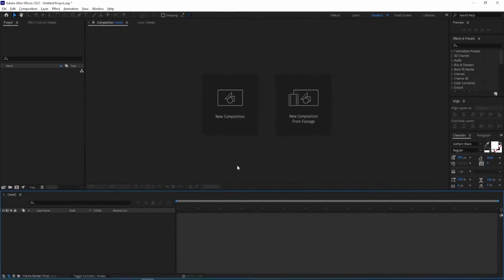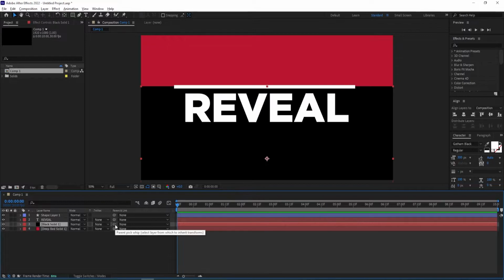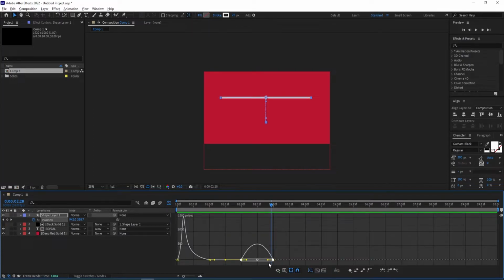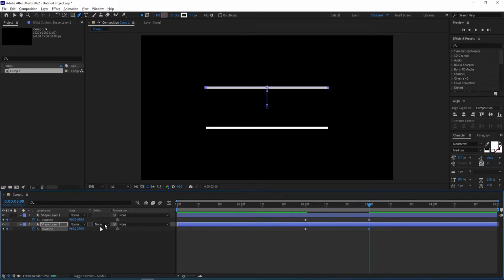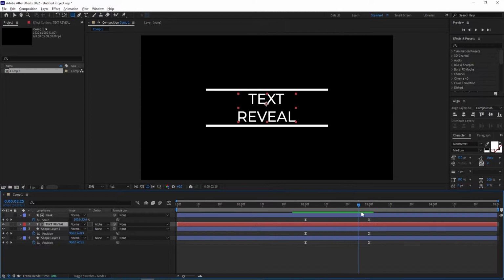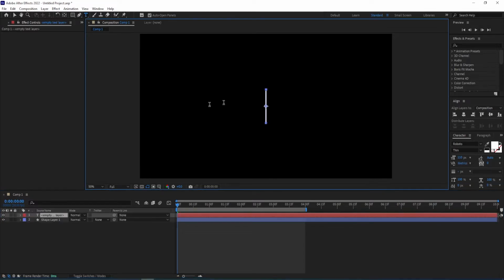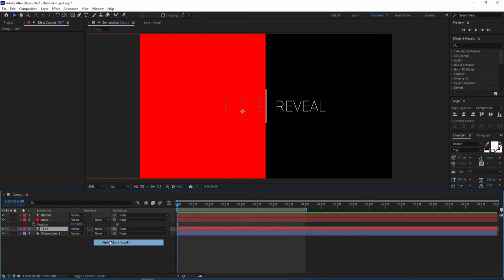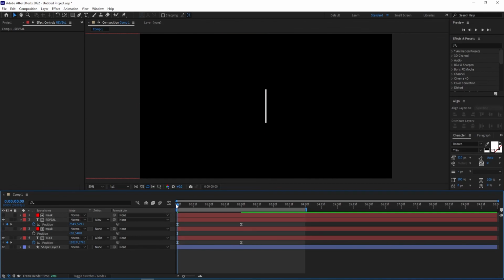3 Text Reveal Animation Techniques in After Effects - After Effects Tutorial (2022)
In this after effects tutorial we will be revealing text with shapes.

By watching this video you will learn some tips and tricks on how to animate a text for your project.

➤ Timestamp:
1 - (00:11)
2 - (03:39)
3 - (07:48)